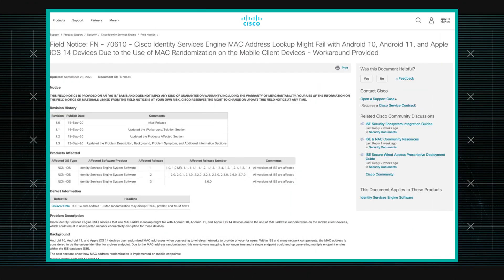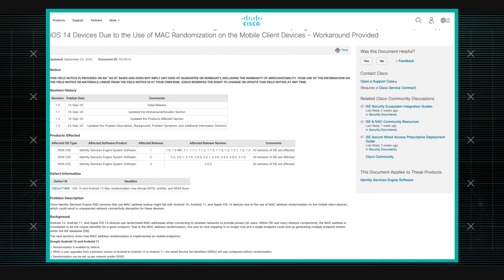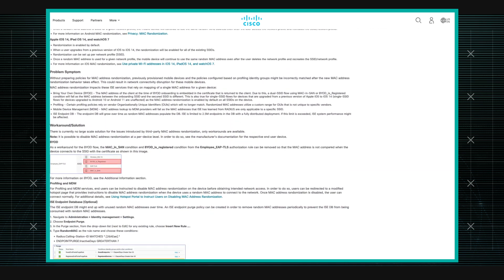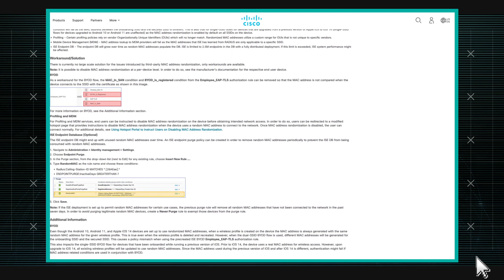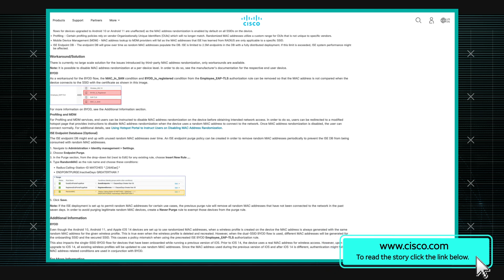MAC Randomization – the Pros and Cons | AT&T ThreatTraq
Devices using randomized MAC addresses when connecting to wireless networks could result in unexpected network connectivity disruption for these devices. Matt Keyser, John Markley and Ken Walsh of the AT&T Chief Security Office discuss the week's top cybersecurity news, and share news on the current trends of malware, spam, and internet anomalies observed on the AT&T Network.